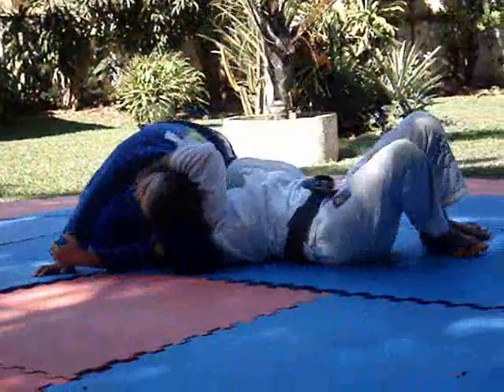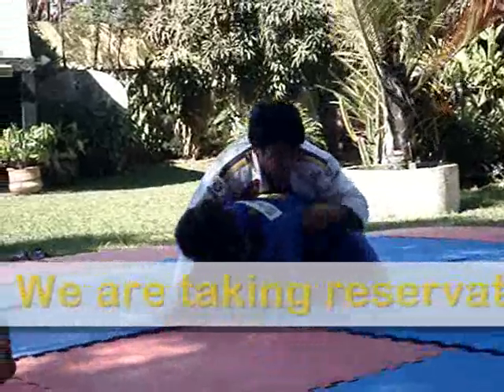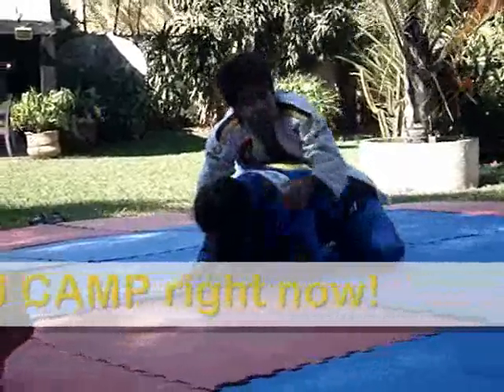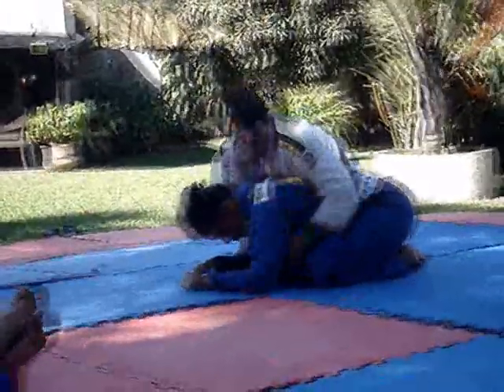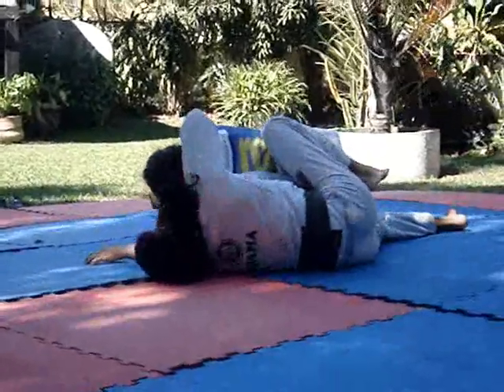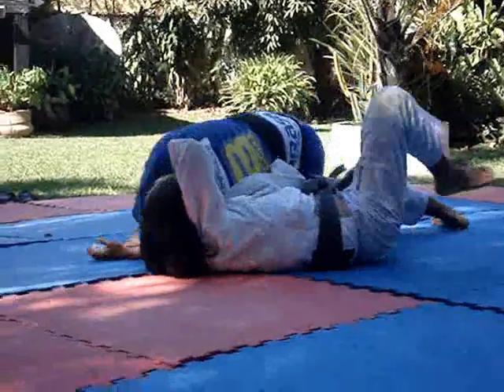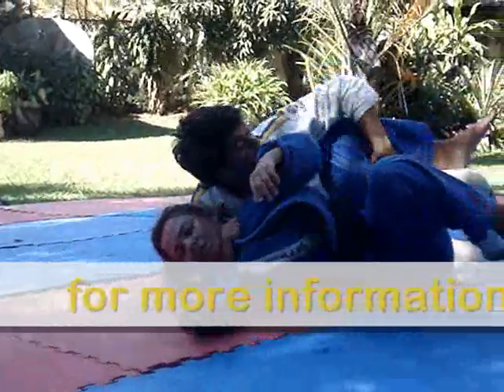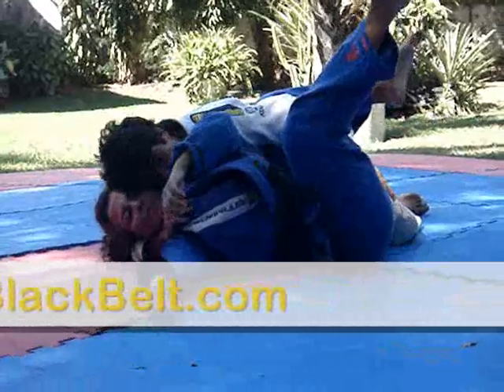BJJ CAMP - Jiu jitsu technique - CHOKE by Felipe Costa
this is a technique that was show during the 2008 August JIU JITSU CAMP.
PART II